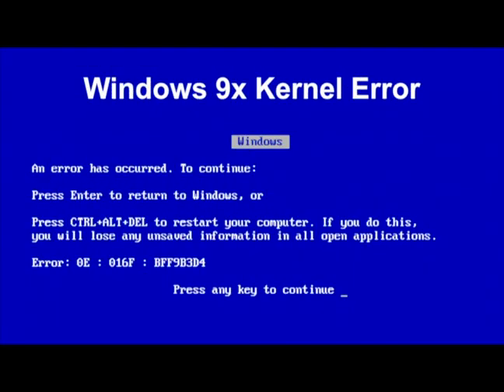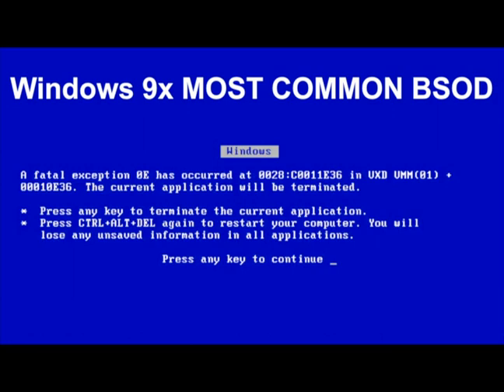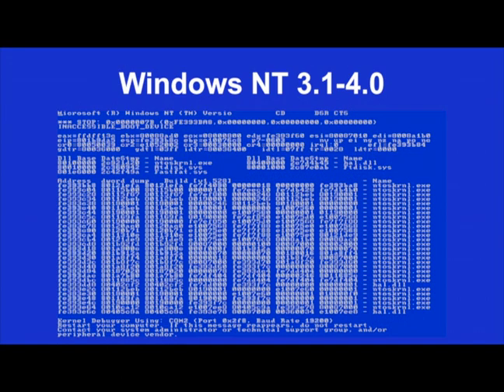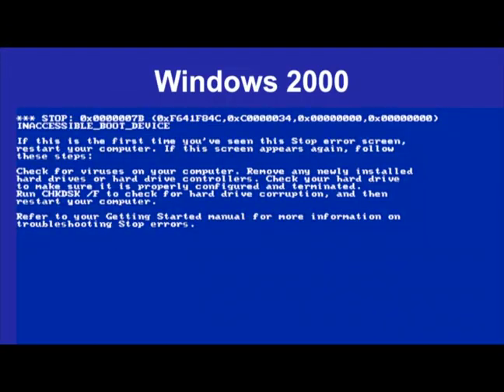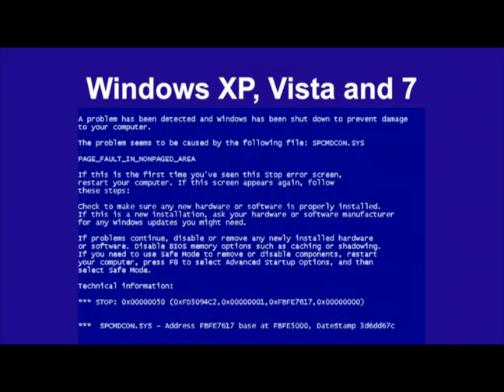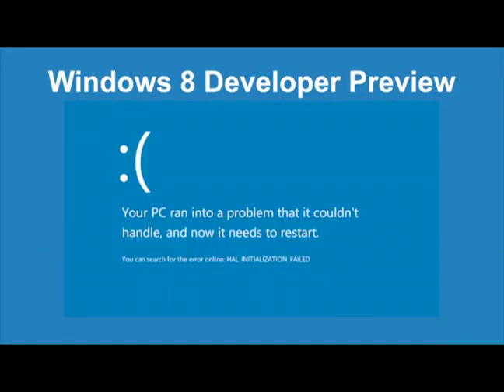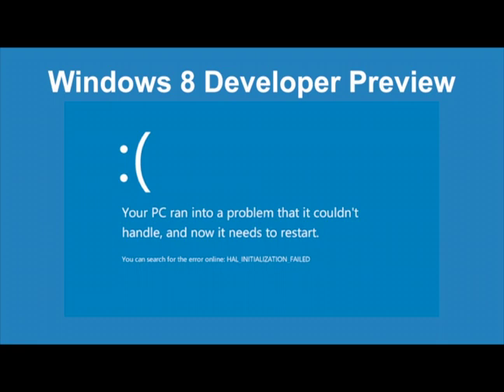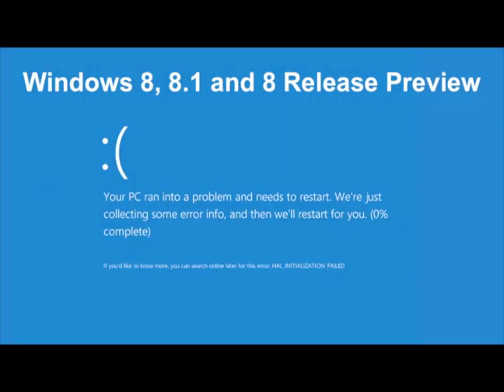History of the Windows BSODs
Sorry for all that crap, I will include Windows 1.0 and other screens of deaths when a new version of Windows with a new BSOD comes out or even before that.

These are the Windows Blue screens of death from Windows 3.1 to Windows 8.1. This will tell you how much the BSOD has improved from all these years.